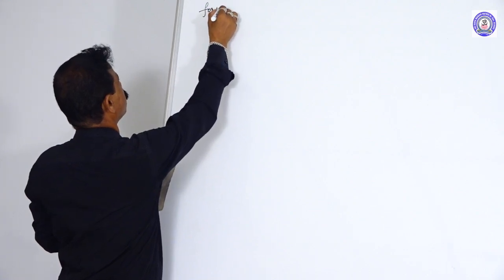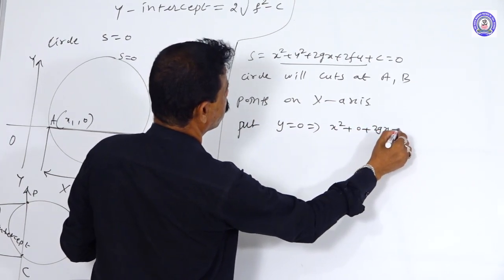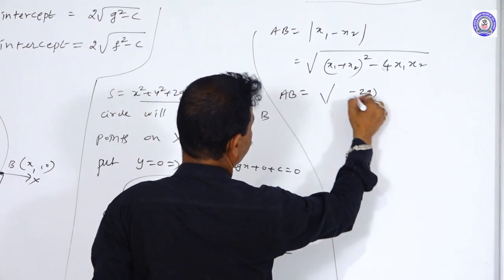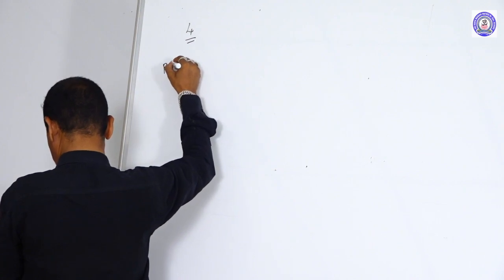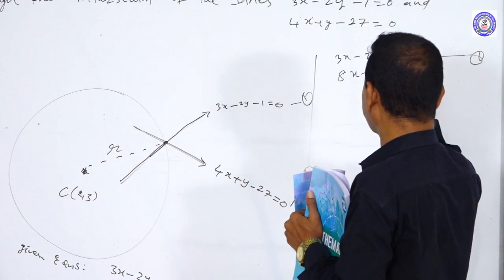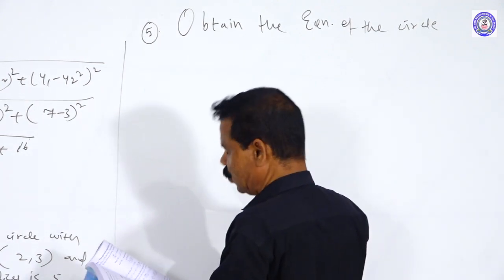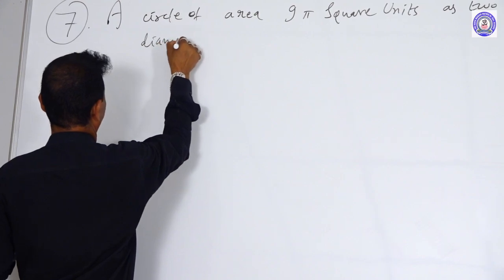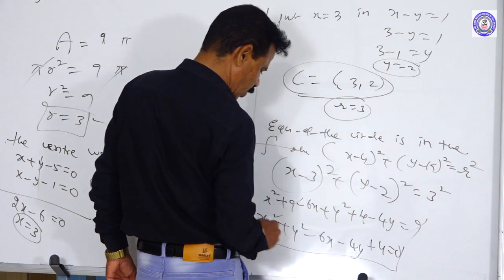12 TH STD- MATHS - BOARD LEVEL - CIRCLES -CO-ORDINATE GEOMETRY- [ Mr.GOLI SAMMAIAH ]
12 TH STD-  MATHS - BOARD LEVEL - CIRCLES -CO-ORDINATE GEOMETRY- [ Mr.GOLI SAMMAIAH ]